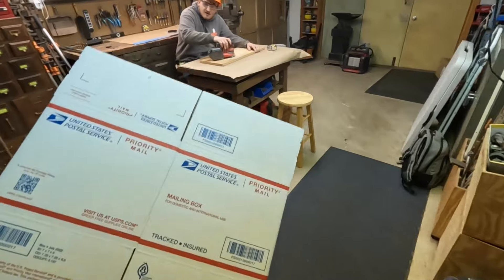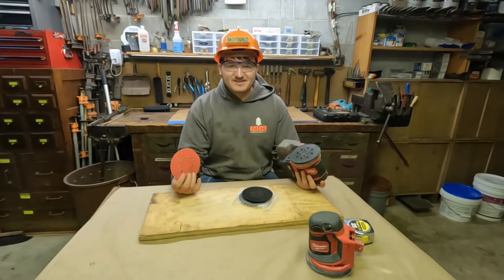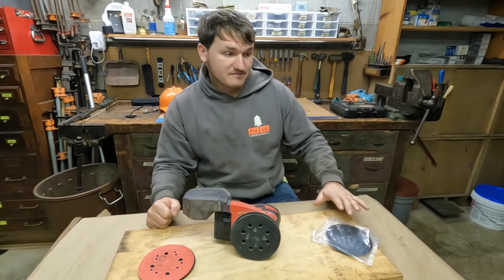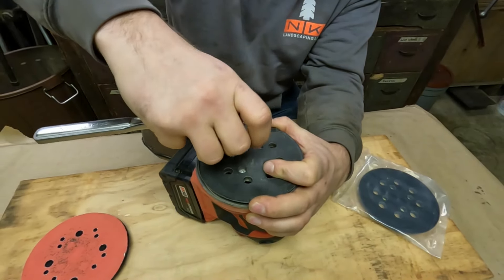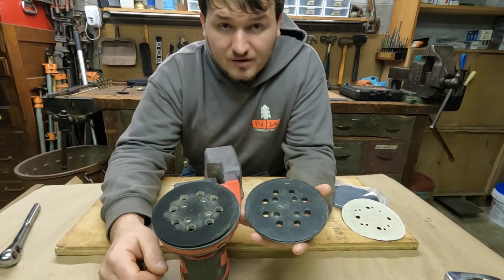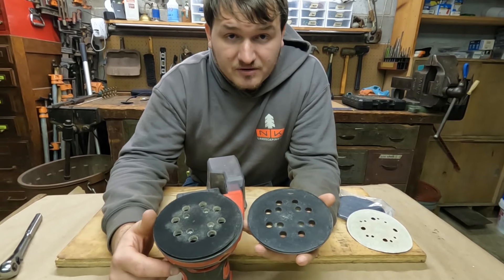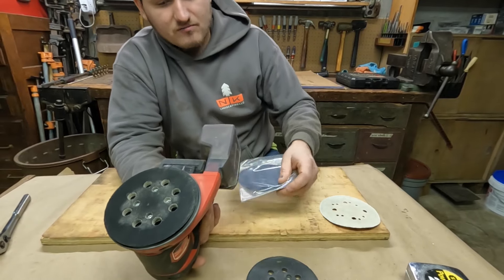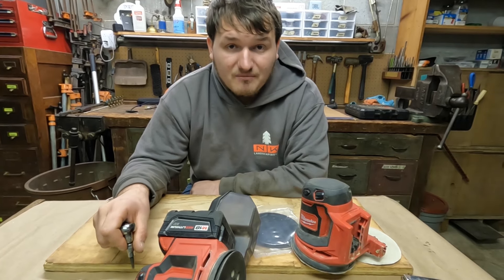How to Replace Sanding Pad on Milwaukee M18 Random Orbit Sander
In this video we show you the process of replacing your sander backing pad for Milwaukee M18 hand sanders.